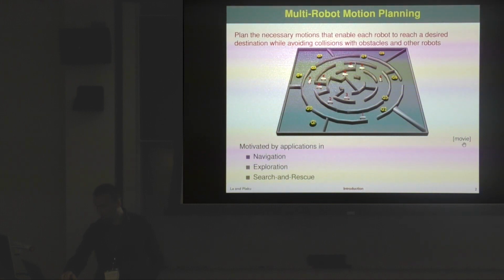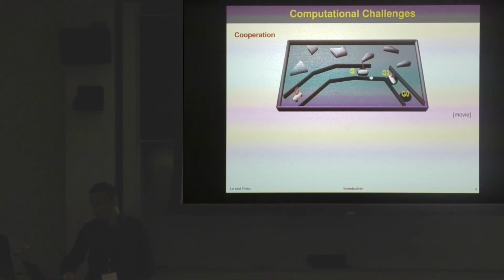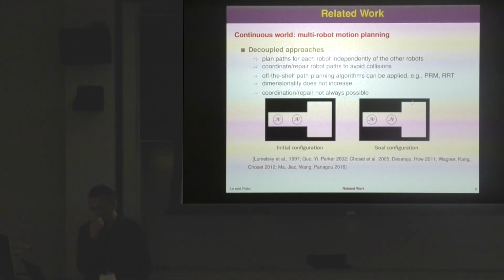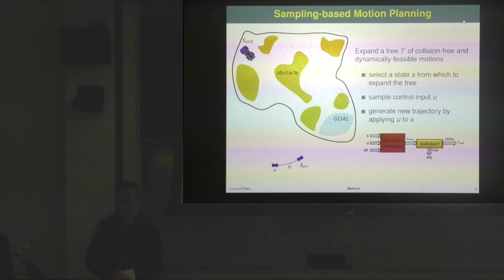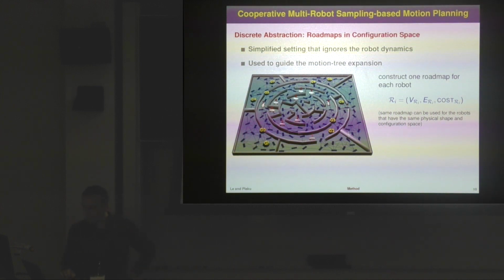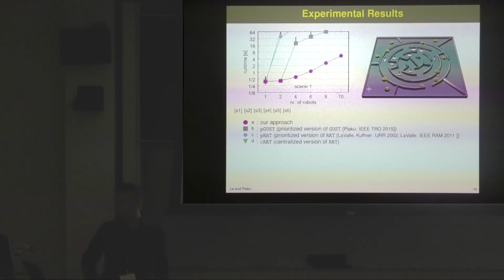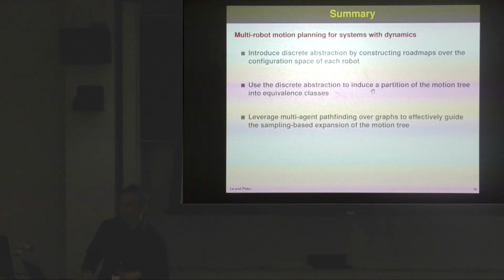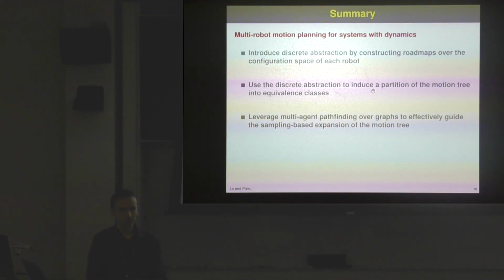ICAPS 2017: Cooperative Multi-Robot Sampling-Based Motion Planning with Dynamics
Cooperative Multi-Robot Sampling-Based Motion Planning with Dynamics

Duong Le and Erion Plaku

Multi Robot Planning (Session 8b)
ICAPS 2017